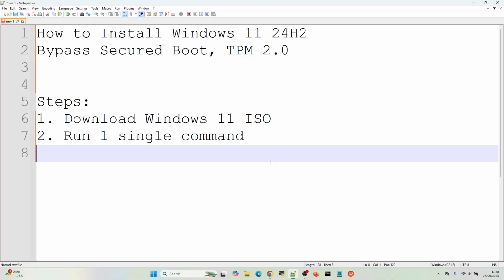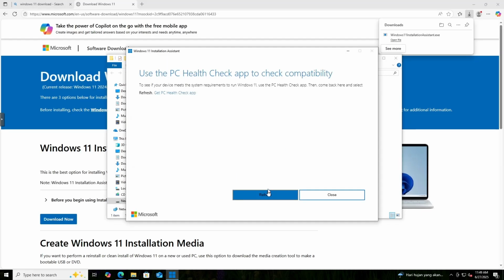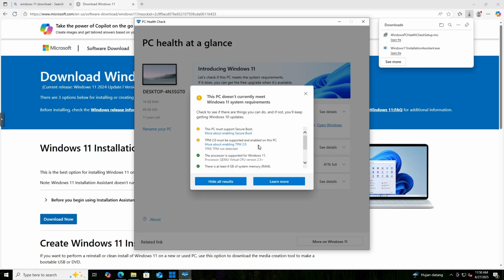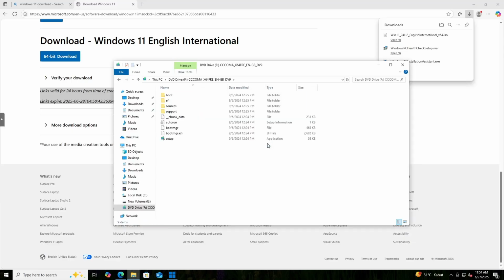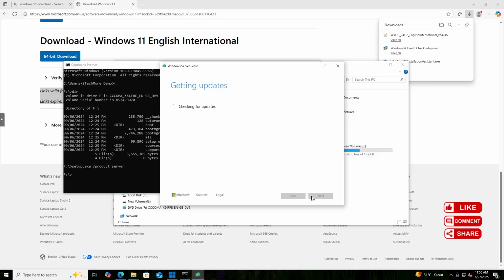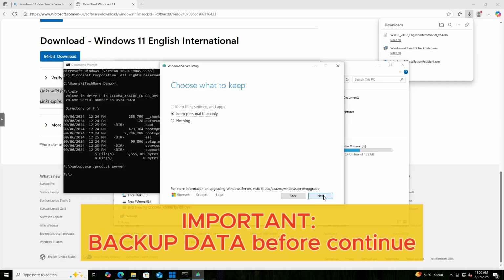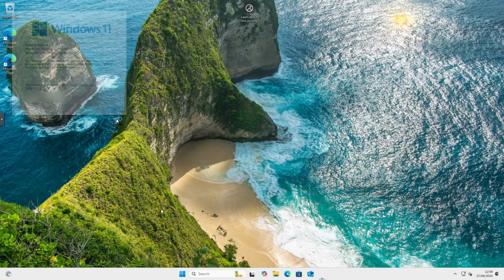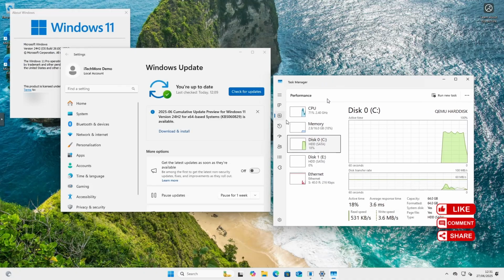Easily Install Windows 11 on Unsupported Old PC or Laptop! No TPM, No Secure Boot!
🚀 Easiest Way to Install Windows 11 on Unsupported Old PC or Laptop!
No Secured Boot? No TPM 2.0? No problem!
In this tutorial, I’ll show you step-by-step how to install Windows 11 on unsupported PCs or laptops — the super easy way, step-by-step guide.

🛠️ What you’ll learn:
- Check Windows 11 compatibility
- Install Windows 11 with bypass Secure Boot, TPM 2.0 check

00:00 – Introduction
00:50 – Check Windows 11 compatibility
01:40 – Download Windows 11 ISO
02:37 – Install Windows 11 with bypass Secure Boot, TPM 2.0 check
04:04 – Windows 11 is up
04:30 – Run Windows 11 Update
05:12 – Windows 11 Update is completed

✅ Works on older laptops and desktops!

💬 Feel free to drop comments.